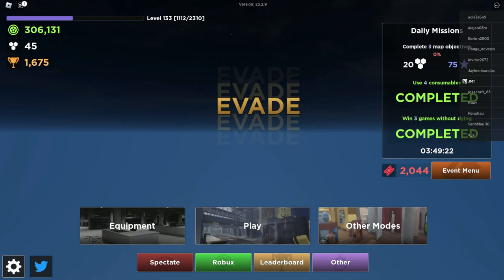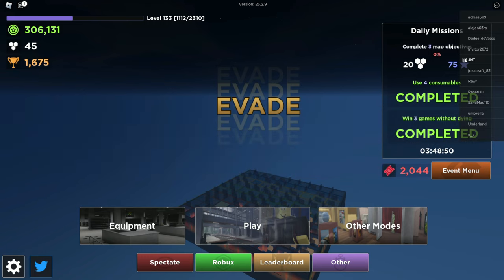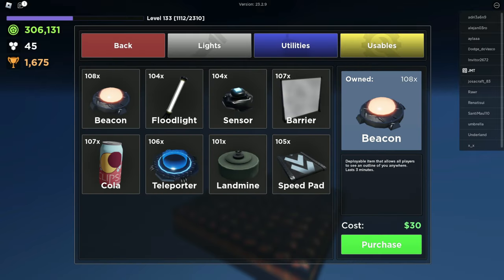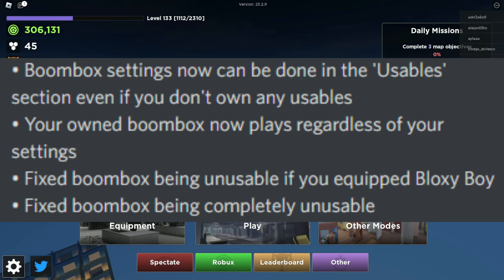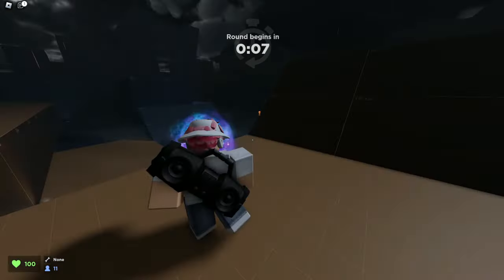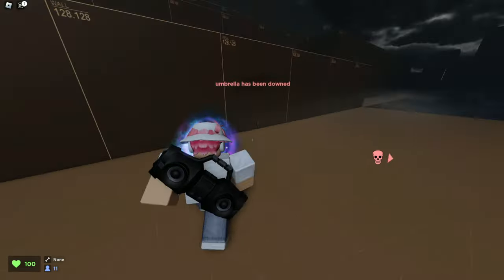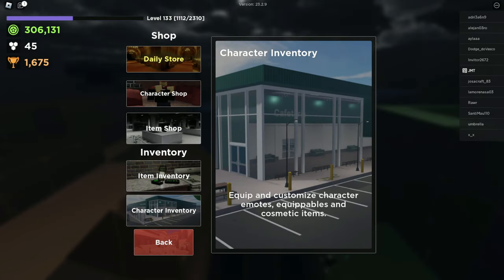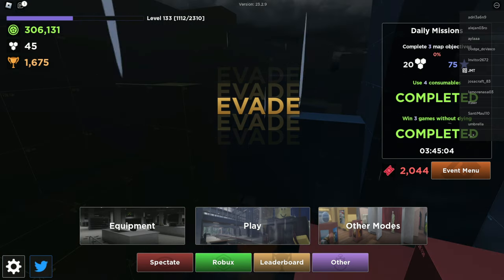BOOMBOX FIXES + HOW TO USE IDS! | Evade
Game Title: Evade